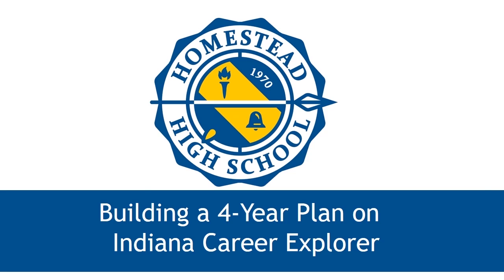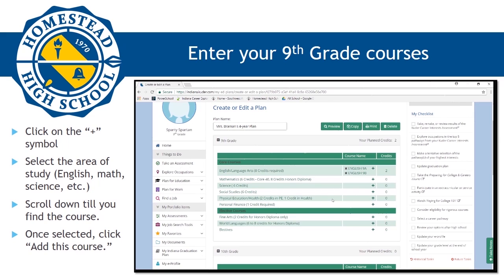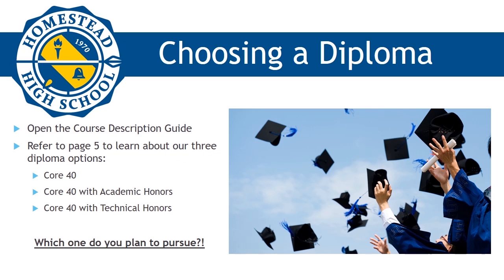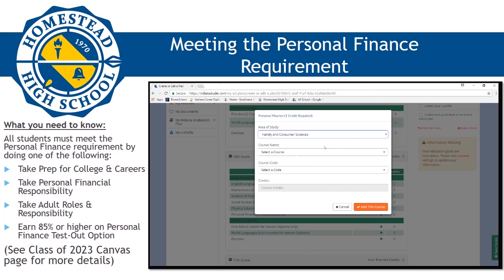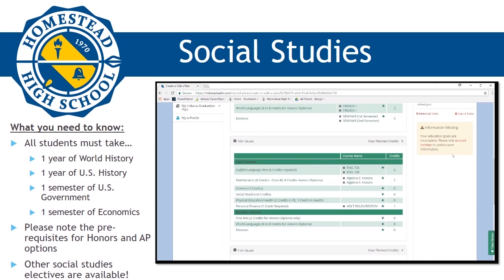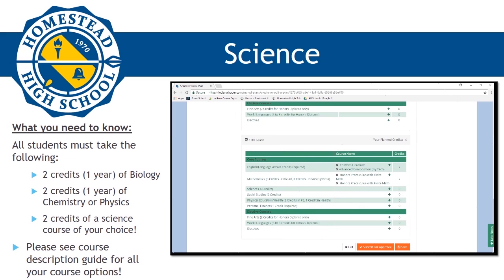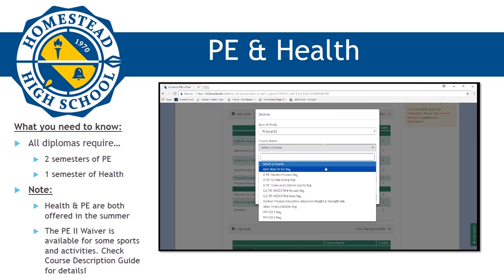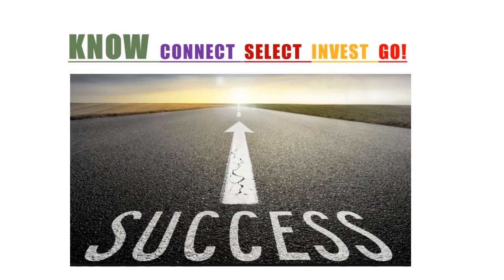PSAT Day - ICE Video for Freshmen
Mrs. Braman
Homestead High School